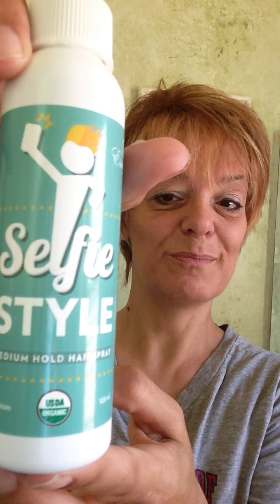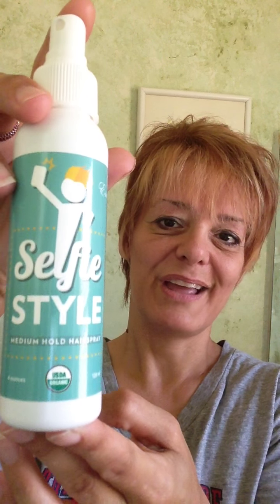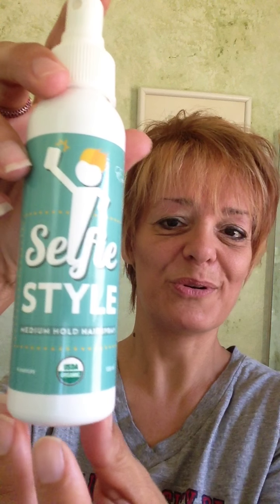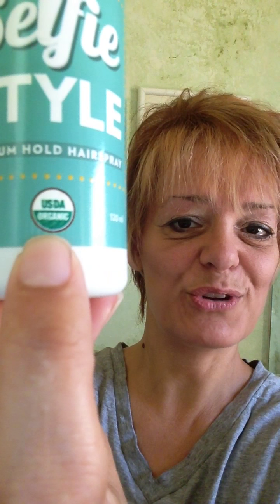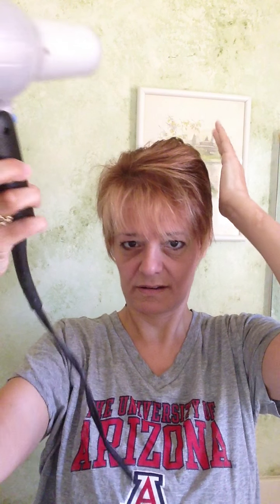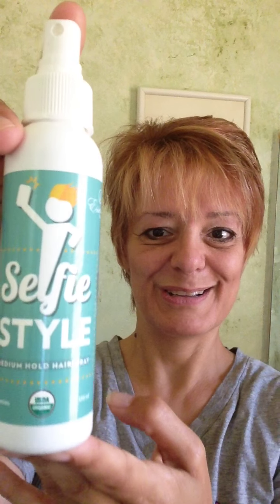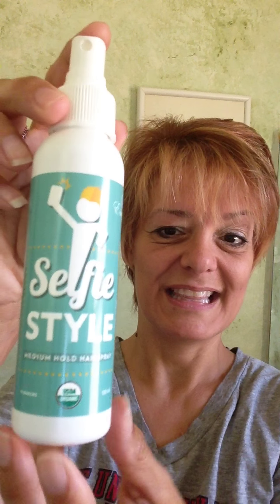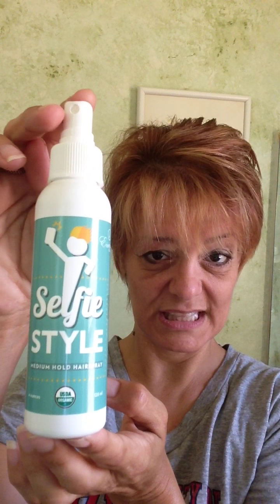Hairspray by Essante Organics named Selfie Style, USDA Certified Organic and 100% Toxic Free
Hairspray named Selfie Style by Essante Organics now on the market. This is the first and only hairspray that is USDA certified organic and 100% toxic free that actually works as well as the toxic stuff. As a dancer I need a hairspray that has great hold and that will not let me down. I LOVE this hairspray. No more toxic chemicals on my skin when I spray hairspray on my hair.
If you want to buy this go to my page at the following

Sanitizer & Laundry Liquid Essante Organics Testimonials, Essante Organics Testimonials, Organic Sanitizer, Non-toxic Sanitizer, Organic Laundry Detergent, Non-alcohol Sanitizer, Alcohol-Free Sanitizer, Non-Toxic Laundry Detergent, Michael Wenniger